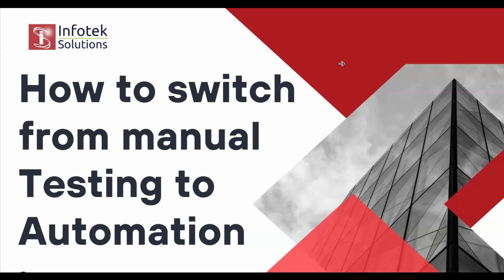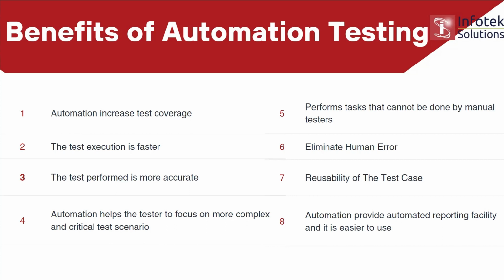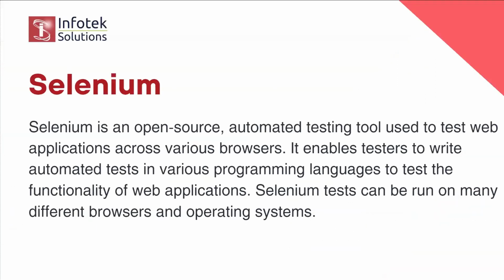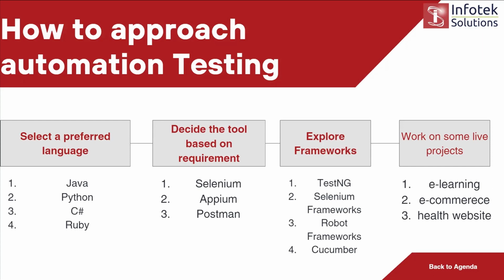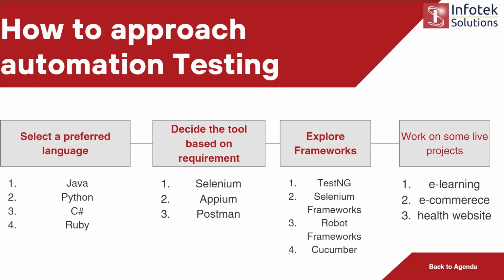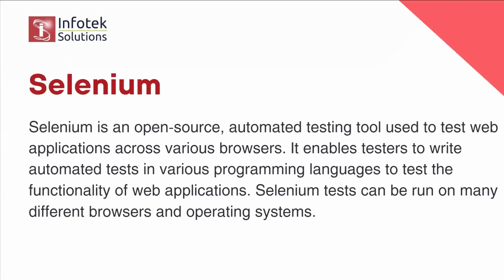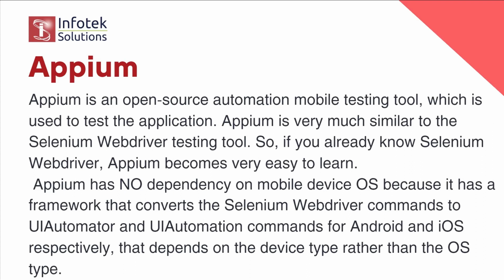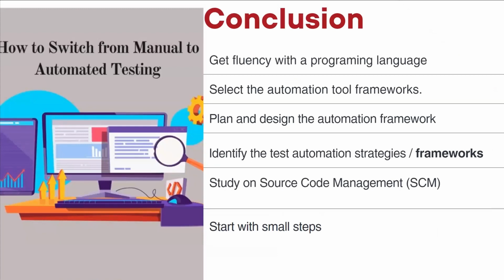How to shift from Manual testing to Automation testing?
Making the switch from manual testing to automation testing can offer several compelling benefits for your career growth and job prospects like:
1. Market Demand
2. Career Advancement
3. Global Job Market
4. Continuous Learning
many others...

Chapters:
00:00 Introduction
00:40 Benefits of Automation Testing
02:37 How to approach Automation Testing
05:16 Selenium Tool Introduction
05:58 Appium Tool Introduction
06:21 API Testing Tool Introduction
07:28 Conclusion

To transform your career from Manual Testing to Automation Testing:
1. Selenium Webdriver Training: